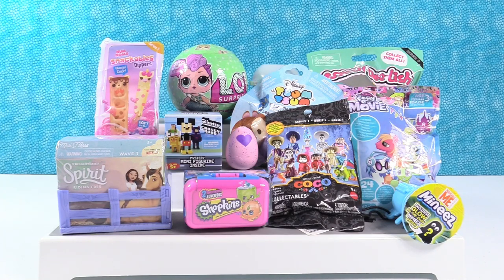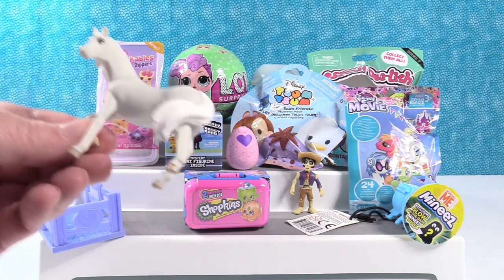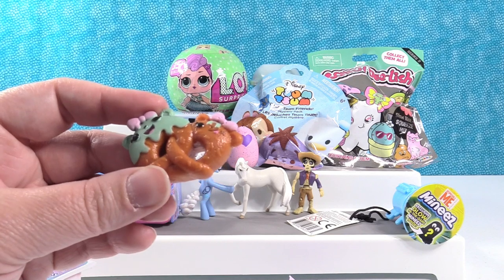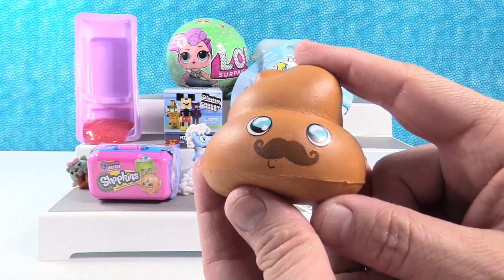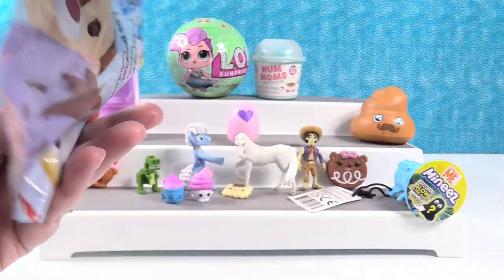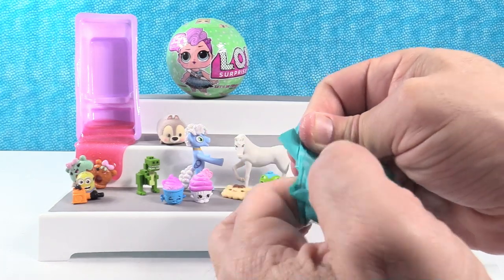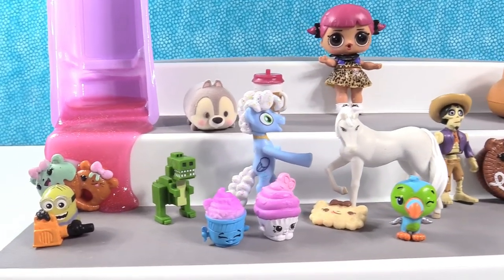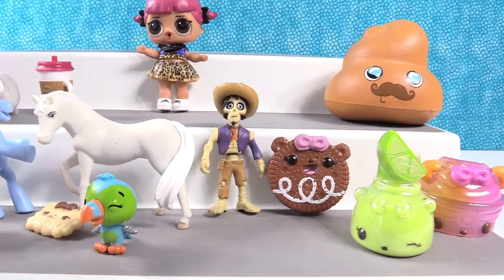Disney Spirit LOL Surprise Doll Coco SquishDeeLish Toy Opening | PSToyReviews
Today we have a ton of fun toys to open with you.  There are Squish-Dee-Lish, Num Noms Snackables Dippers, LOL Surprise & Disney Coco.  There are plenty of others as well.